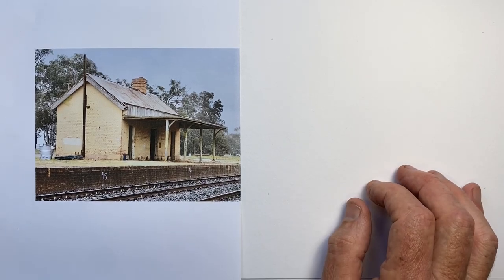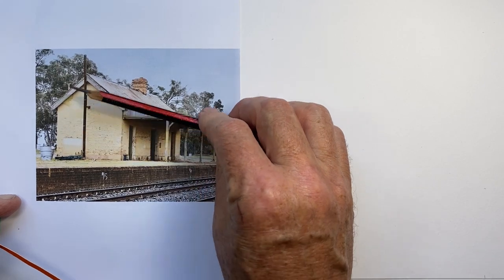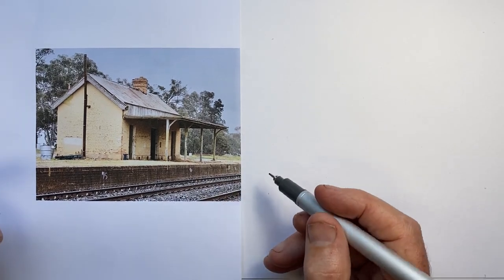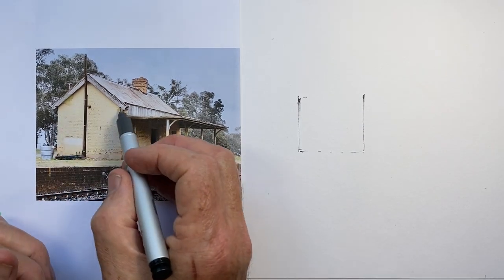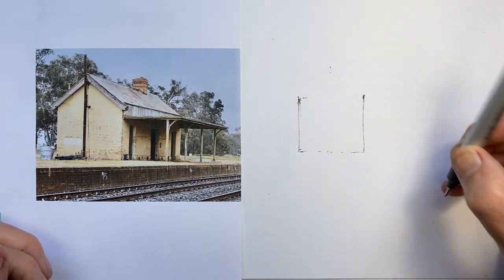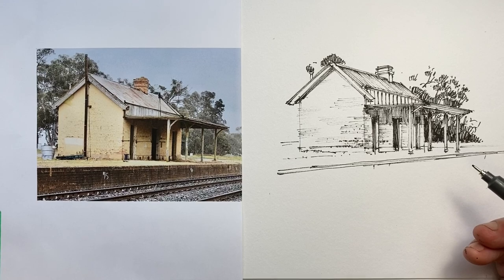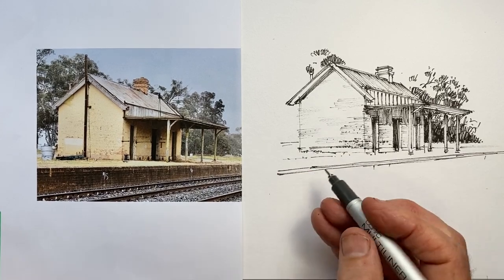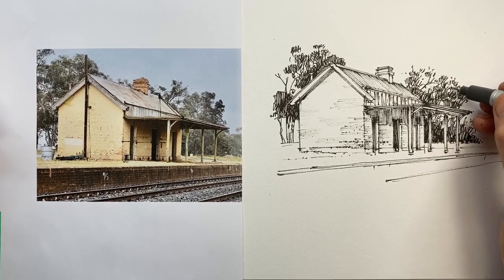Real-Time Building Drawing Demo for Beginners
Are wanting to learn to draw realistic buildings?  This real-time demo will explain and then demo the stages that will lead you to a successful drawing.  Buildings need not be difficult to draw with the right approach.  The reference photo is provided on the channel Community Page, so you can watch the video, and then draw the building yourself.  Everything you need except the pen and paper!